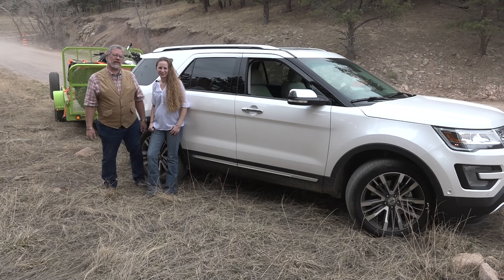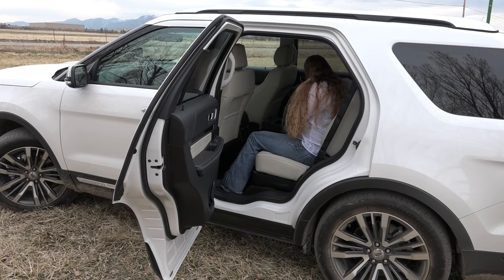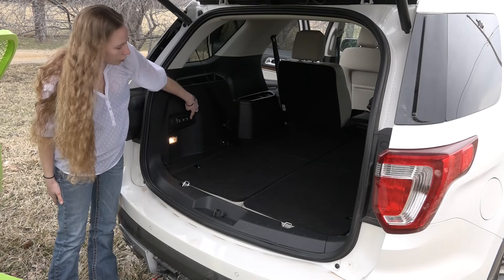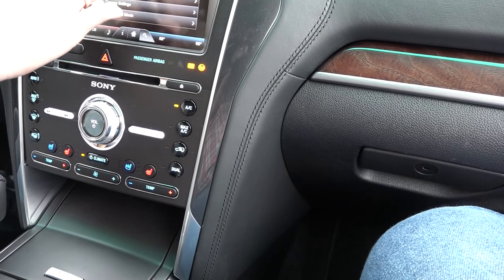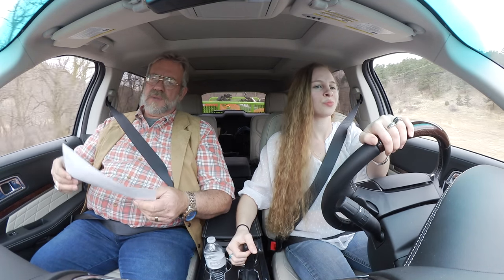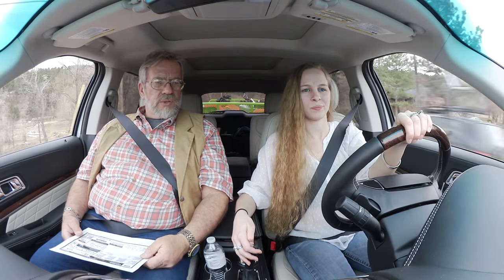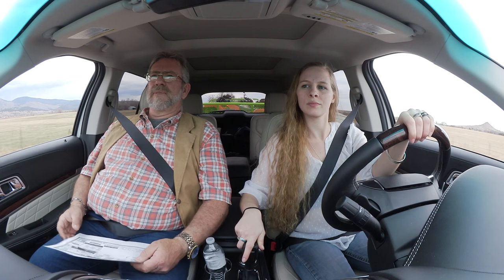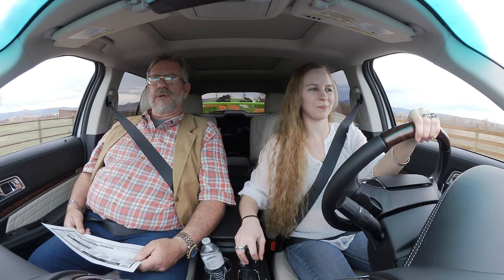2016 Ford Platinum Explorer Towing ATV trailer using Bolt locks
Reviewing 2016 Ford Explorer in the Rockies towing Load-Trail ATV trailer. Also we have the Bolt locks that use your ignition key, so one key does it all. Kelsey demonstrates how they work.